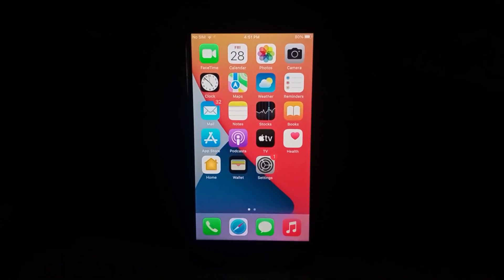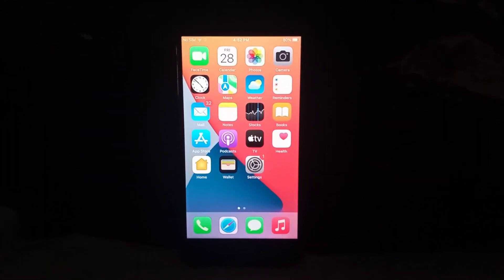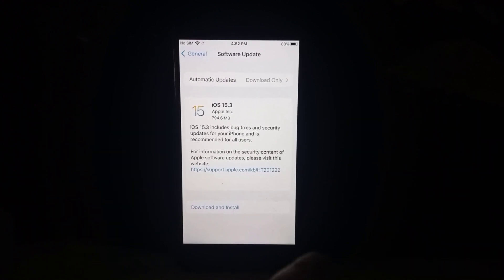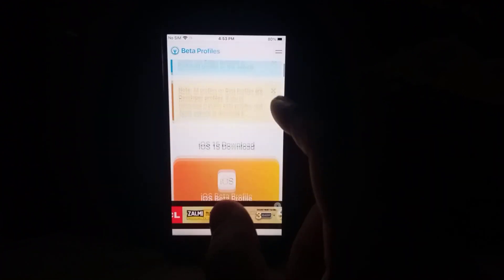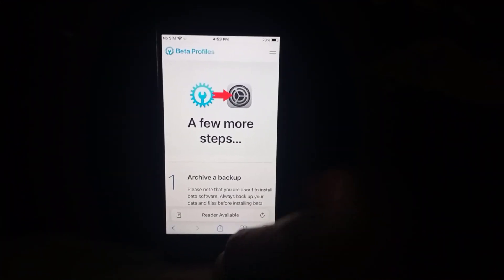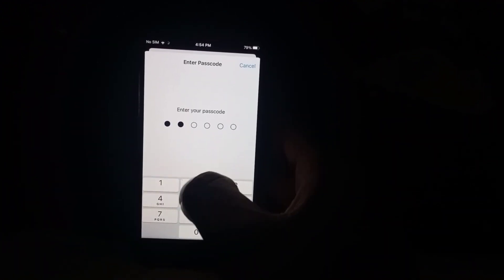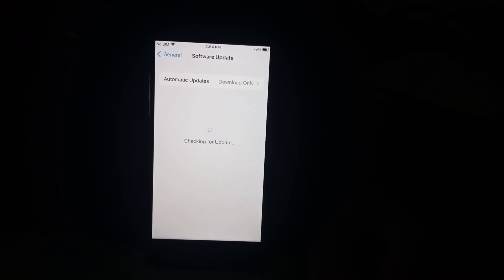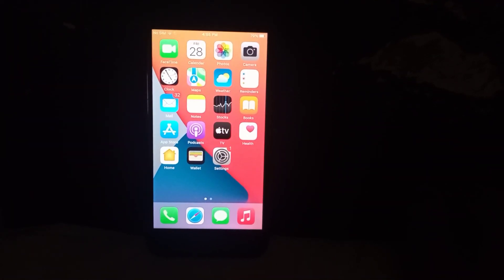iOS 15.4 Beta 1 Out Now !! How To Get ?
HI GUYS IN THIS VIDEO I WILL SHOW YOU HOW TO GET IOS 15.4.1 IN IPHONES